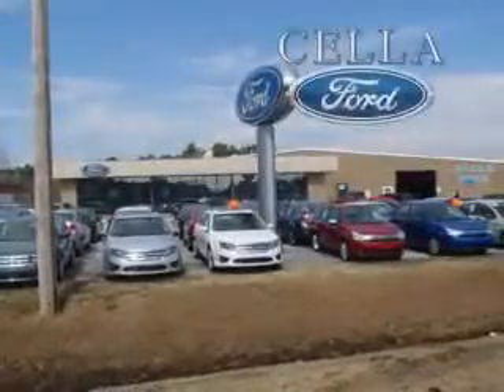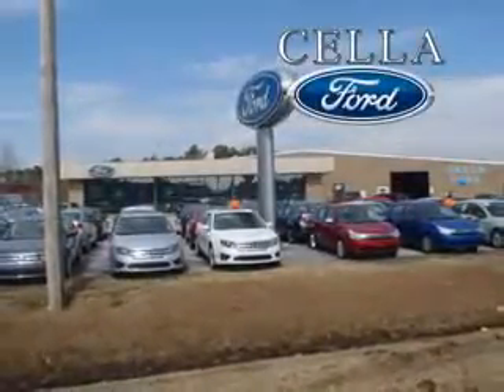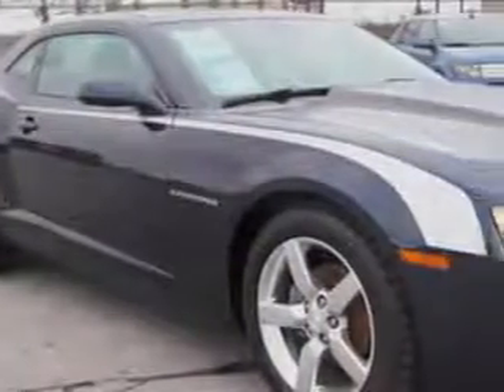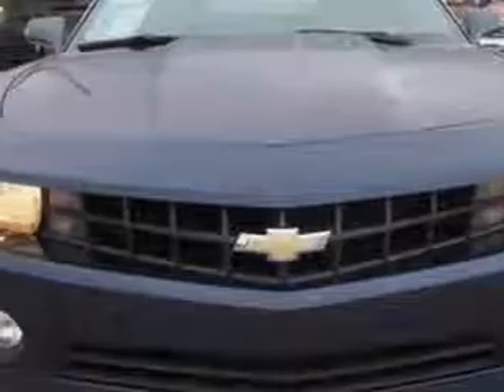2011 Chevrolet Camaro Cella Ford New Bern, NC 28561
Chevrolet Camaro Check out this Imperial Blue Metallic Chevrolet Camaro 2 Dr Coupe, equipped with a 6 Cylinder engine and an automatic transmission with 61,491 miles.
MILES: 61,491
VIN:2G1FB1ED2B9125962